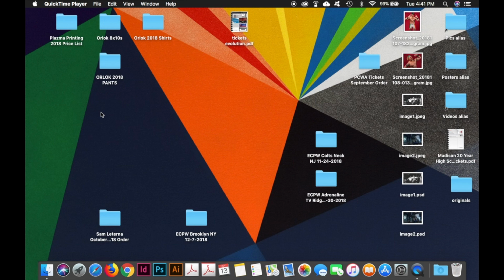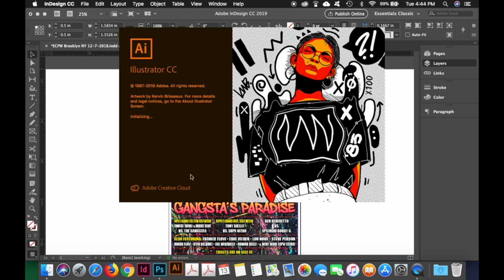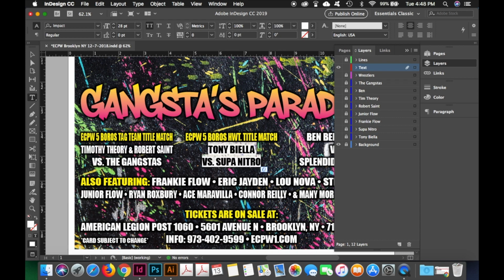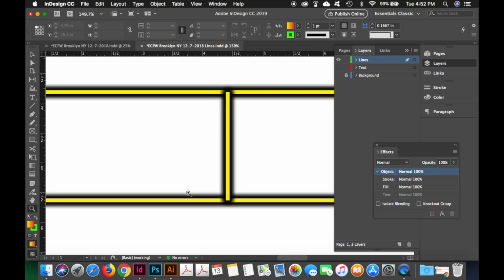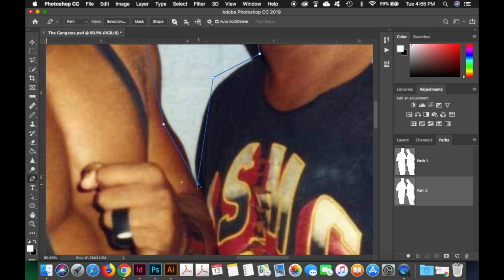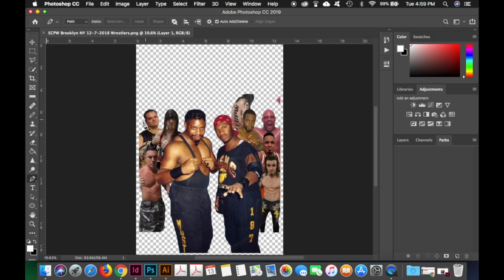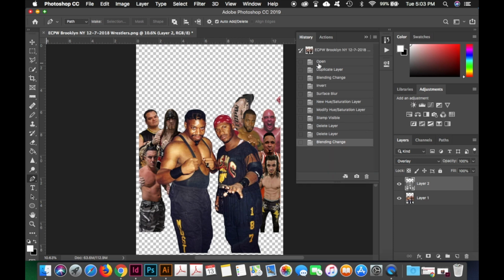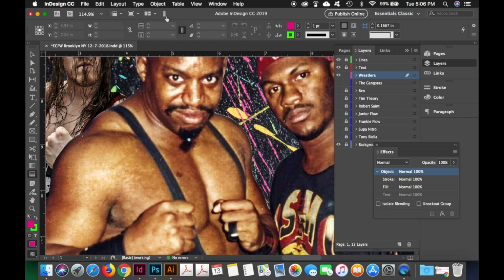Orlok explains how he designs a pro wrestling poster